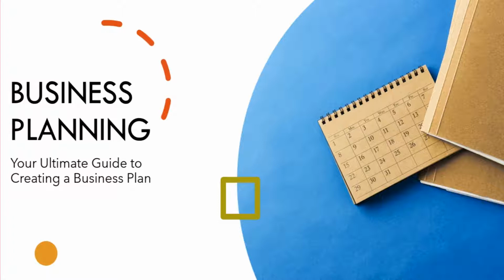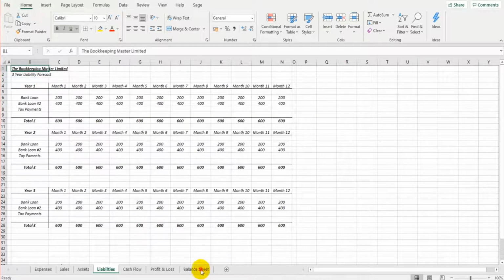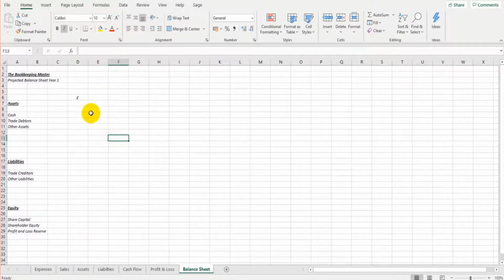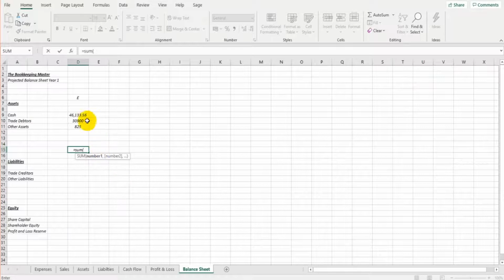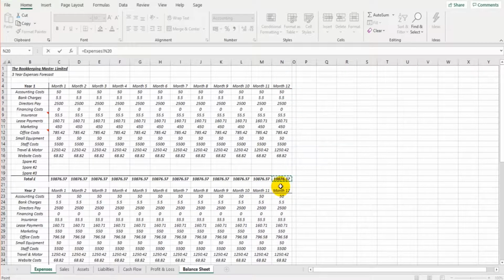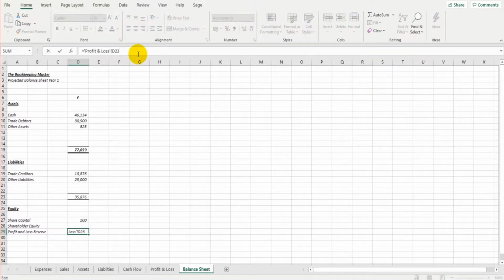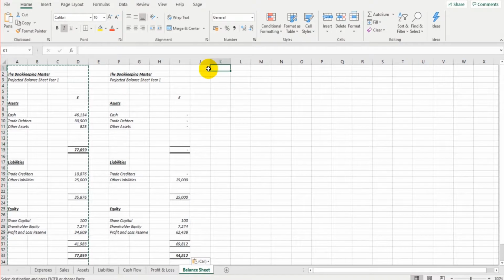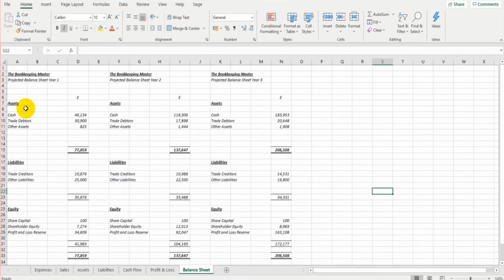How to Create a Business Plan - Part 7 - The Projected Balance Sheet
Another video in my how to create a business plan series.

This video will teach you about projected balance sheets and teach you how to create a projected balance sheet using Microsoft Excel.

Tutorial Outline:
0:00 Introduction
1:06 How to Create a Projected Balance Sheet